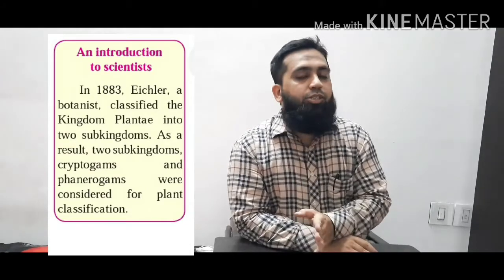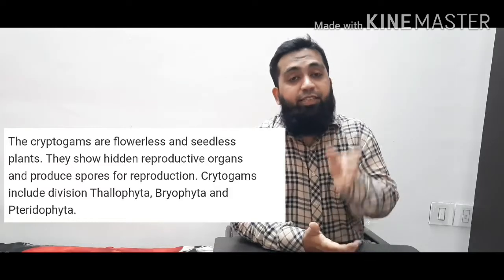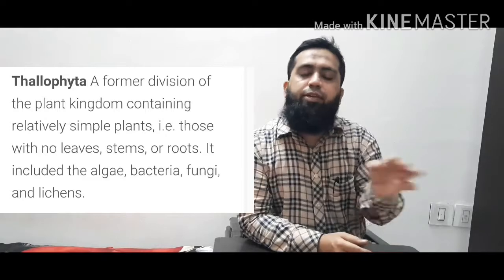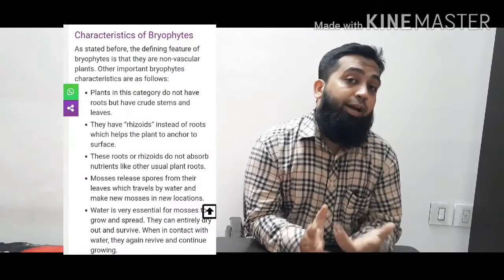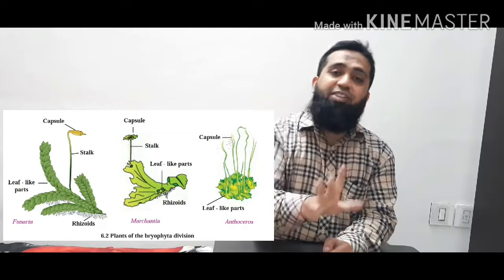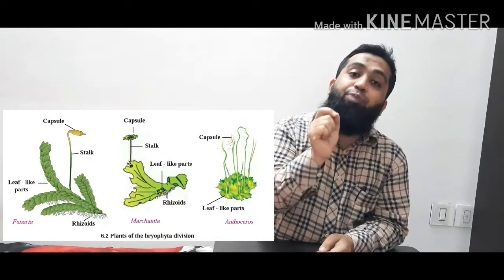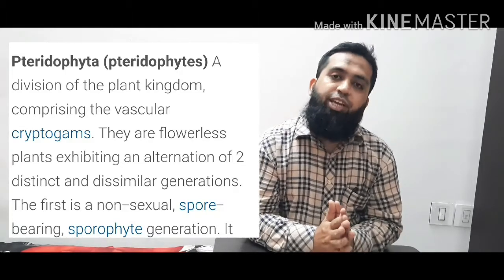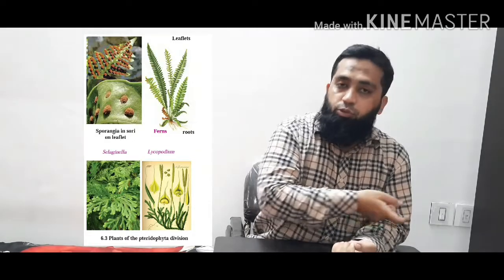Cryptogams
Science II Chapter no.6 Standard IX